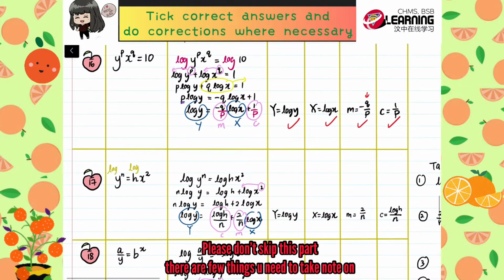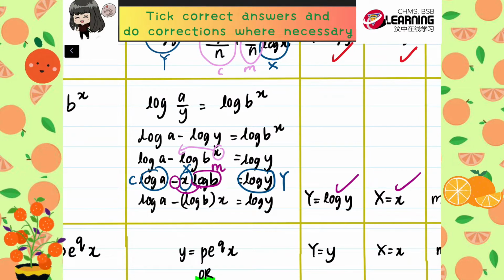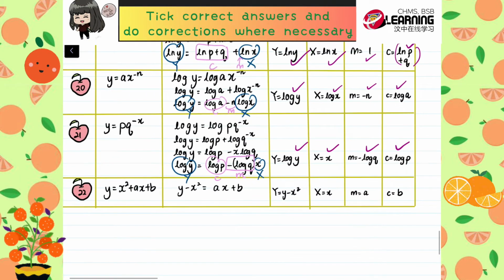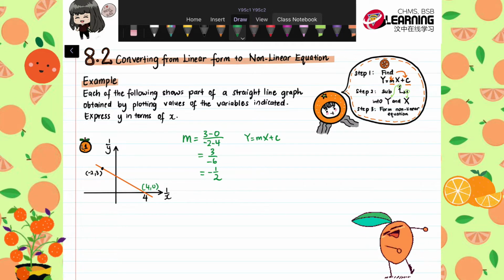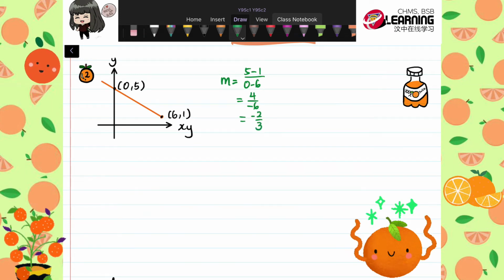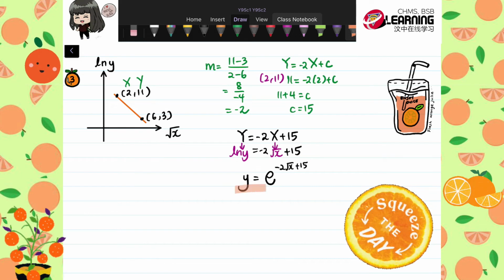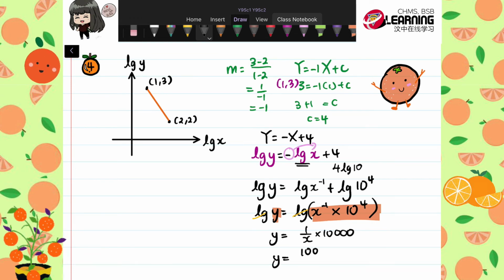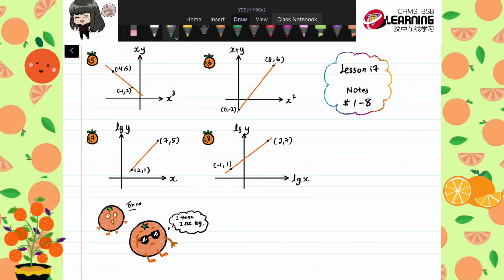Y9 Add Maths (Lesson 17)- Linear Law Part III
CHAP8 LINEAR LAW
8.2 Convert Linear Form to Non-Linear Equation
#1-8